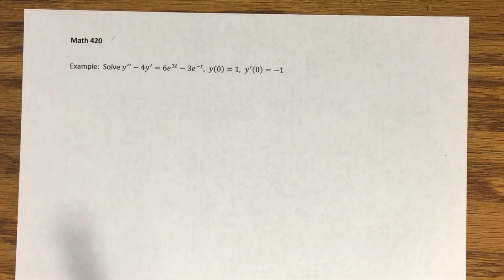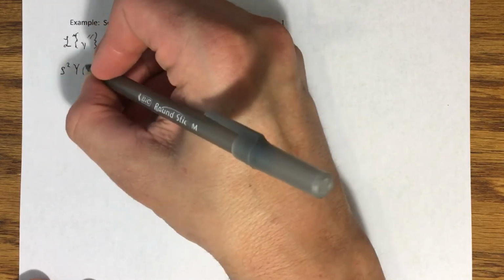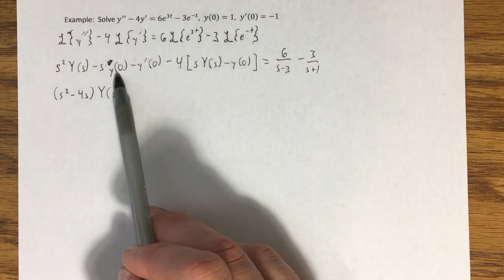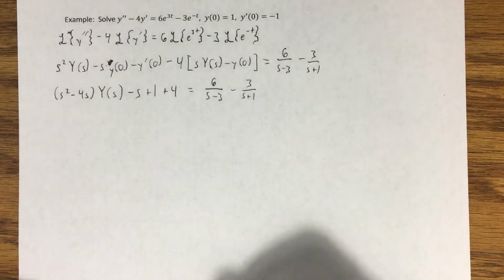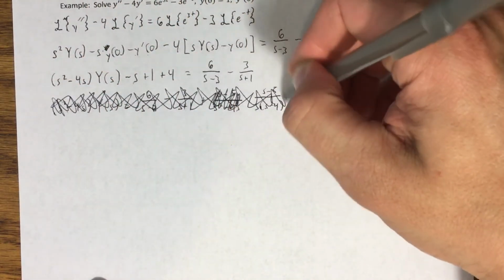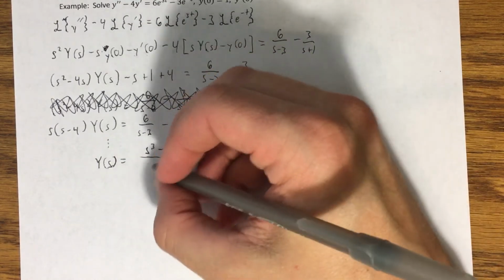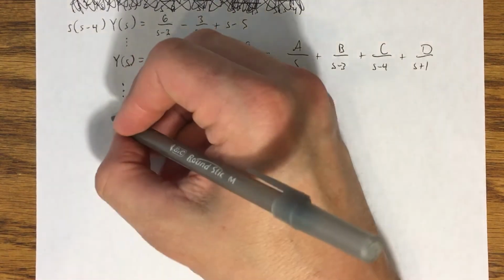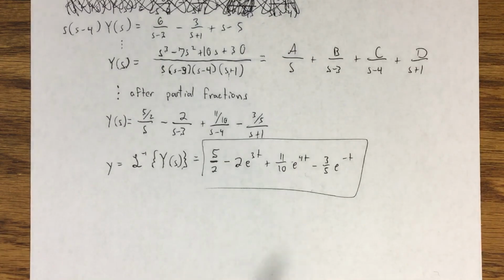7.2 - Inverse Transforms and Transforms of Derivatives (Part 3)